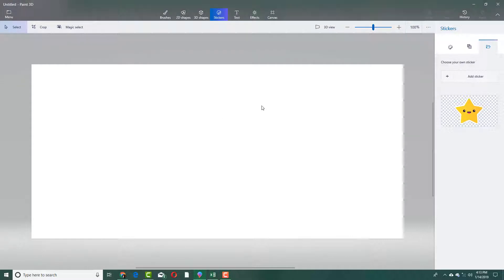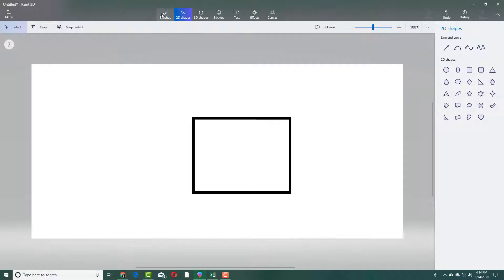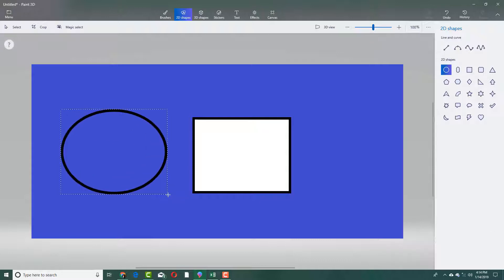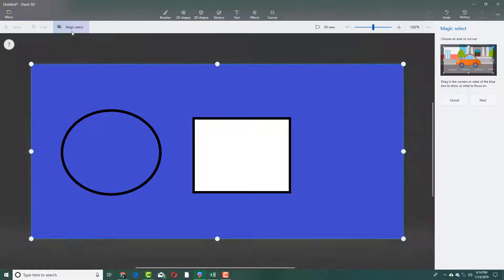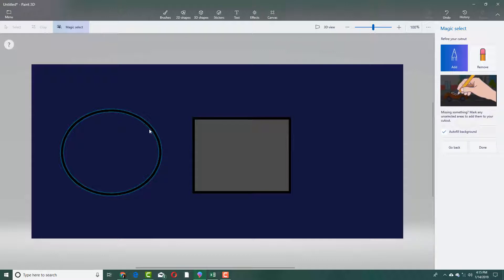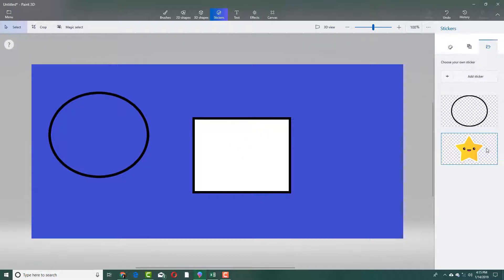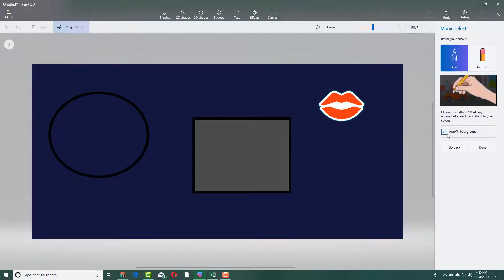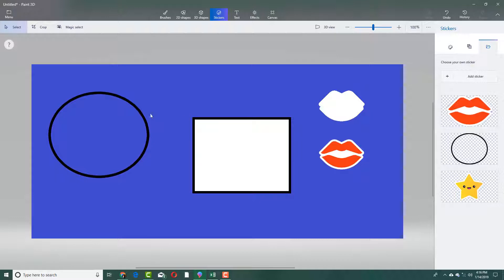Paint 3D Tutorial - Lesson 10 - Selection Tool and Magic Select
In this tutorial, we will be discussing on Selection Tool and Magic Select in Paint 3D.